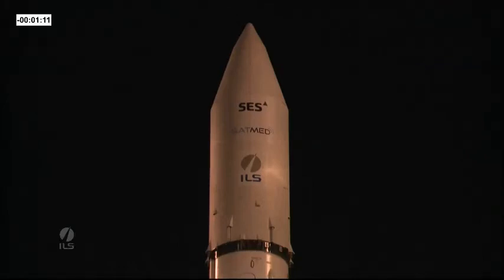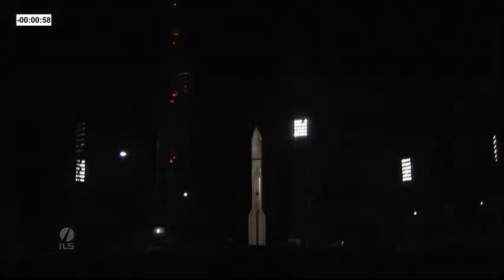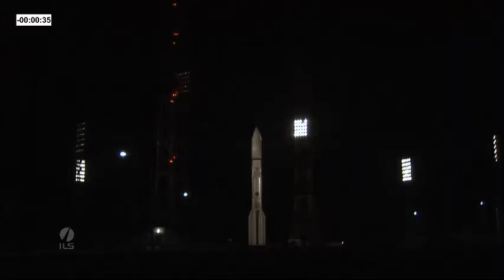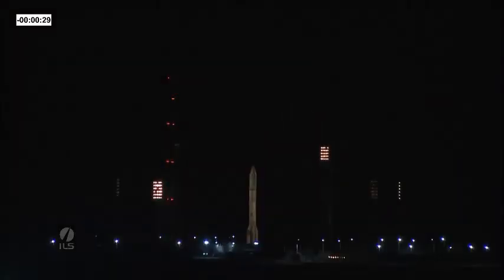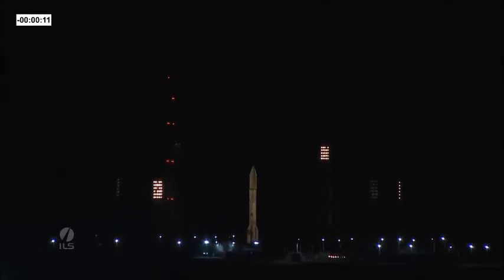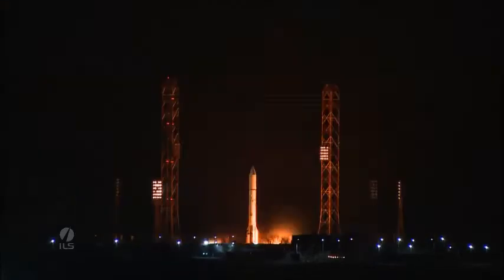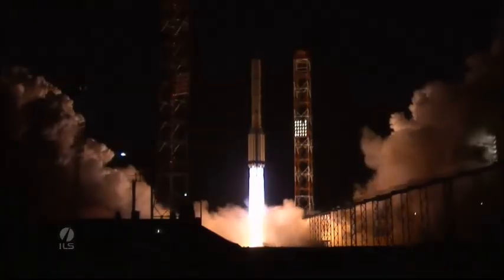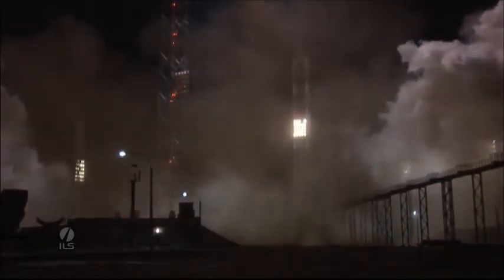ASTRA 2G Satellite launches into orbit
In December 2014 our ASTRA2G satellite roared into space and was released into geostationary transfer orbit. Find out more about the launch and what the satellite will offer